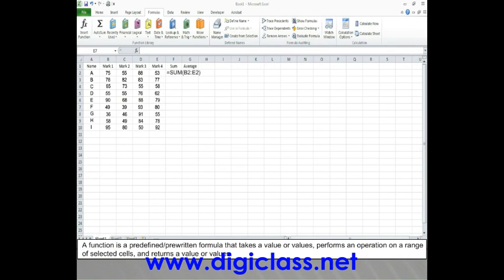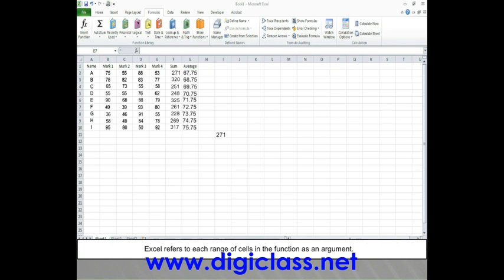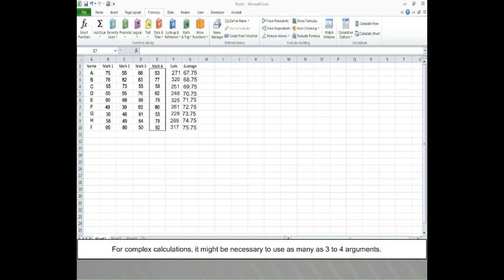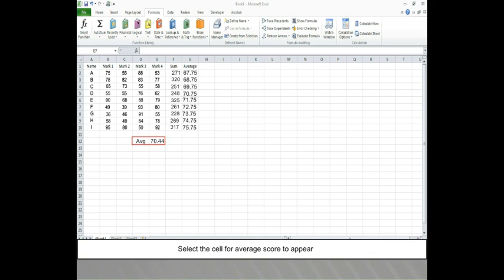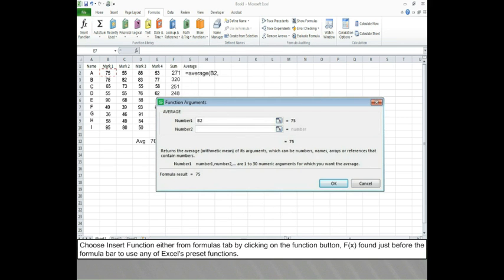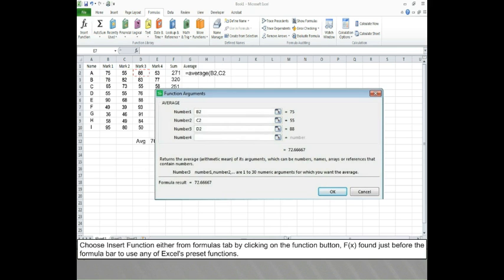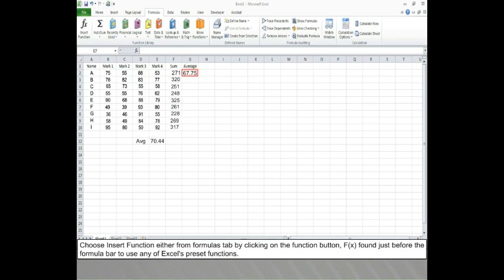04CCC14-Inserting a Function (Microsoft Excel Tutorial for Beginners)